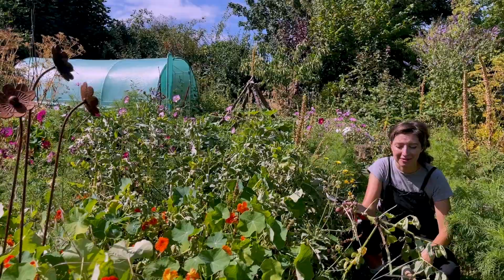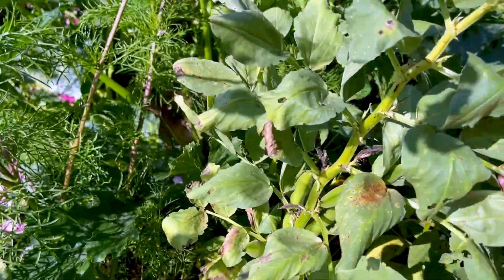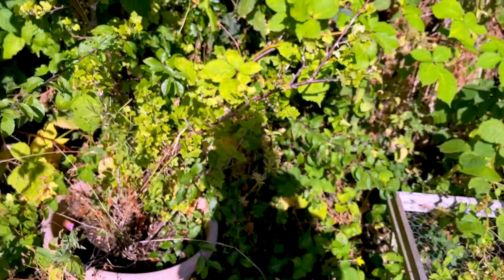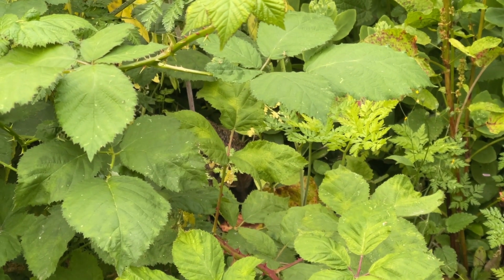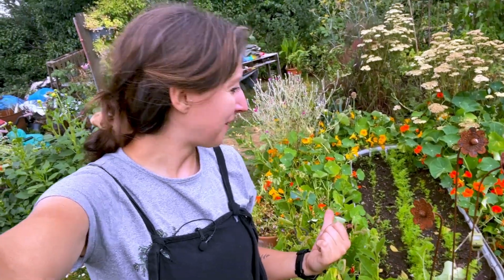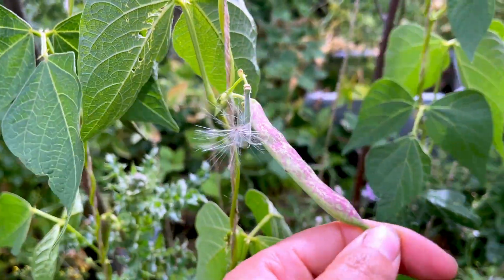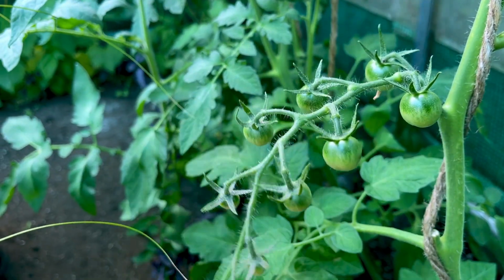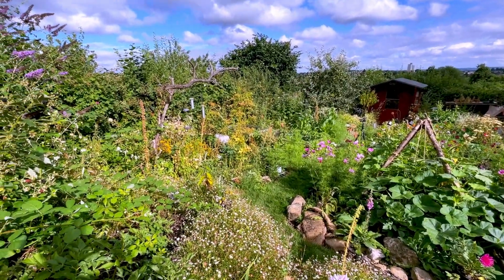July Allotment Garden Tour 2022 / Homegrown Garden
This month set a new record for the hottest temperatures ever recorded in the UK and my plot baked in 39C! With almost no rain and high winds, it's been tough. You'll hear all about the plant stresses and see how the plot has faired, and it's looking remarkable unscathed considering.

How is your garden growing this month?

00:00 Intro
6.24 Tour begins
8:13 Spreading foxglove seeds
11:16 Sweetcorn
12:41 Hedgehog story
15:35 More crops
26:43 Polytunnel

The Creek & Morning Mandolin by Topher Mohr and Alex Elena.